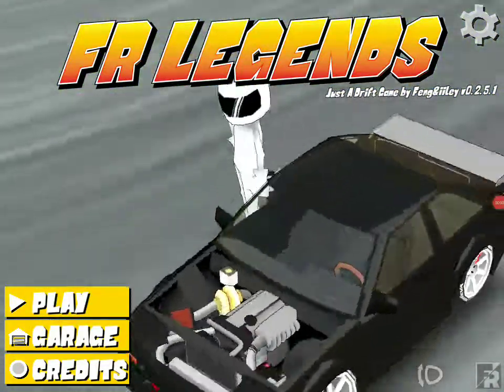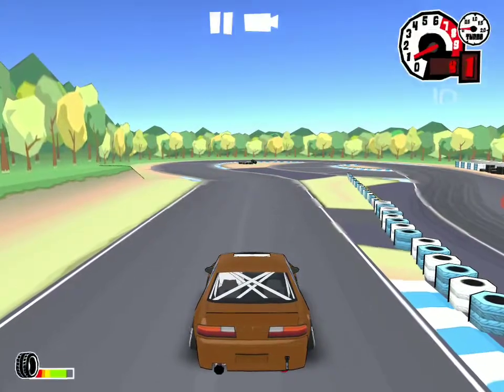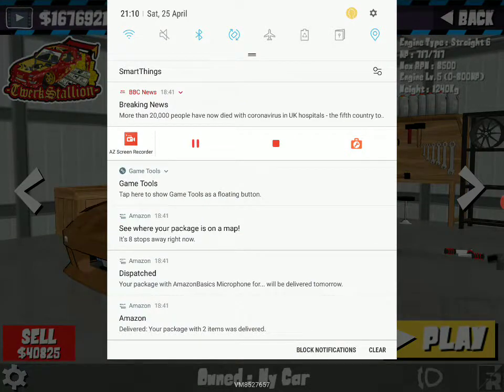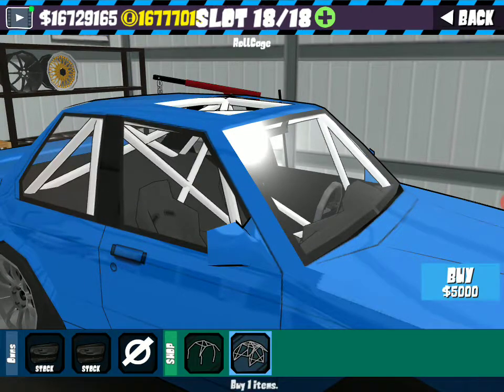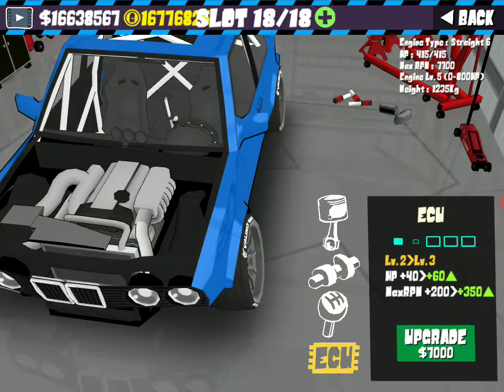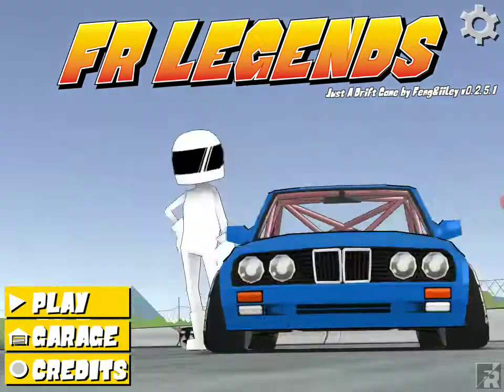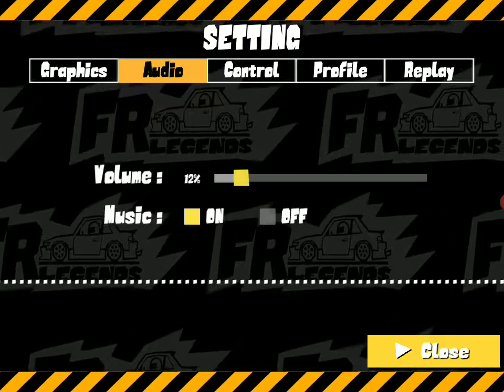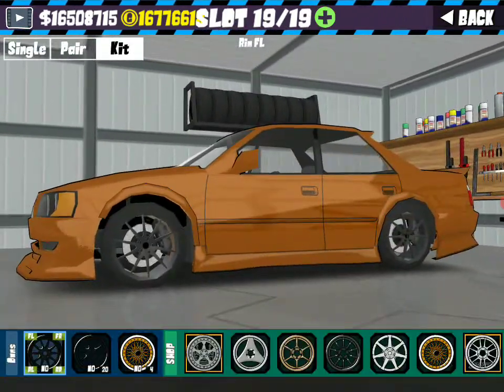25 April 2020